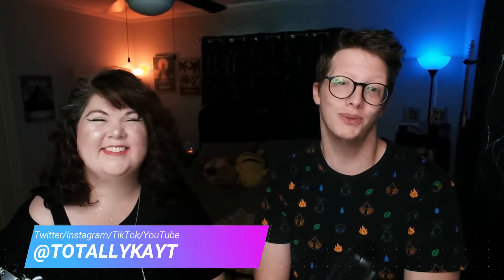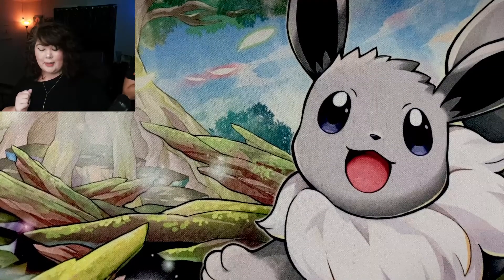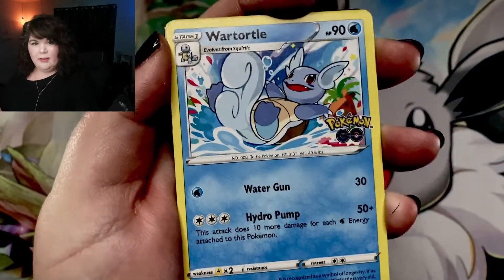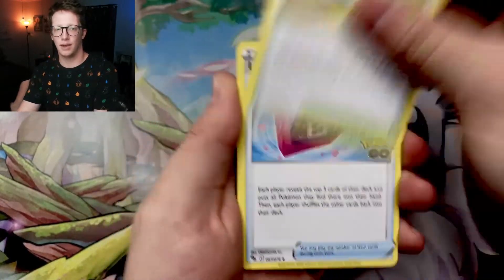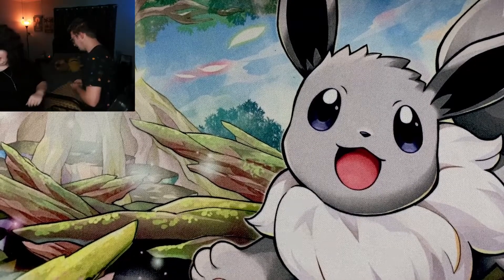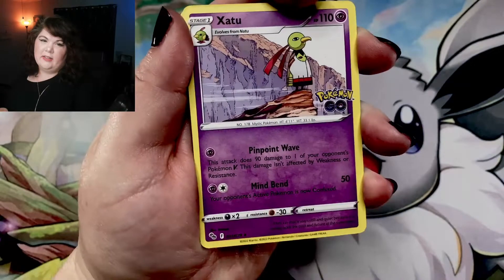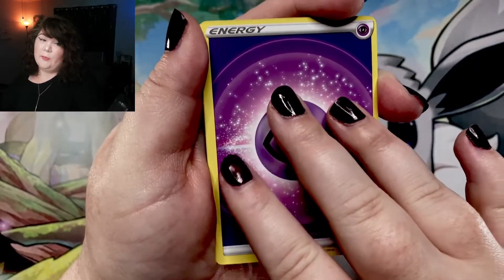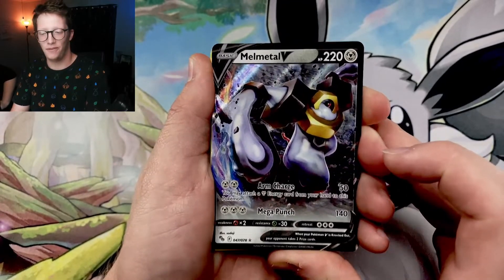✨Completing the Pokemon GO TCG Set! Radiant Eevee Box Opening ✨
Have we completed our Pokemon Go Trading Card Game Set?

Naybor Games
10685-B Hazelhurst Dr. # 29574
USA